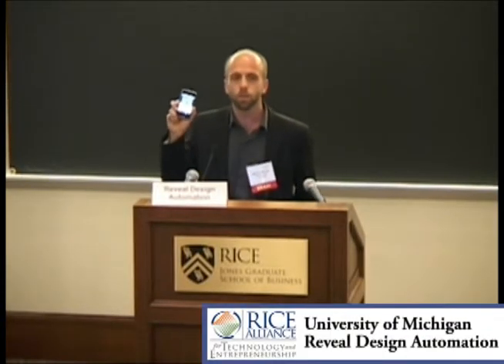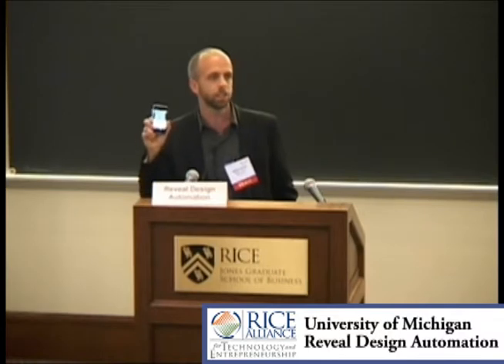Reveal Design Automation - Elevator Pitch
Reveal Design Automation designs and sells an automated software solution for performing scalable and comprehensive verification of digital logic designs to key customers in the IC design industry. Verification currently consumes more than half the effort and cost of a modern chip design cycle. Through its proprietary technology based on research done at the University of Michigan, Reveal software tools will reduce the amount of effort that goes into verification while facilitating more robust designs with significantly fewer bugs at each stage of the design cycle.